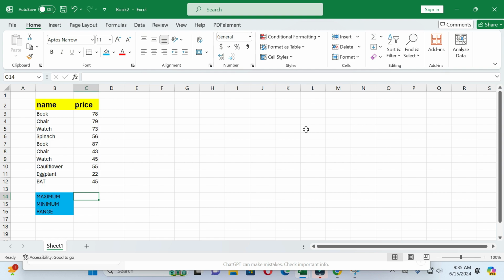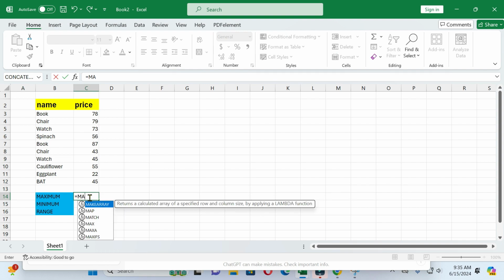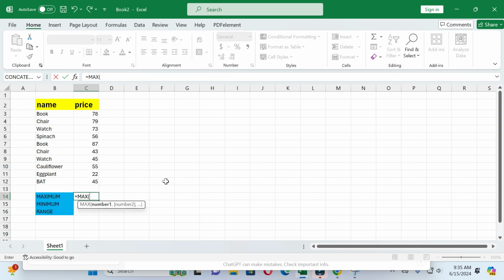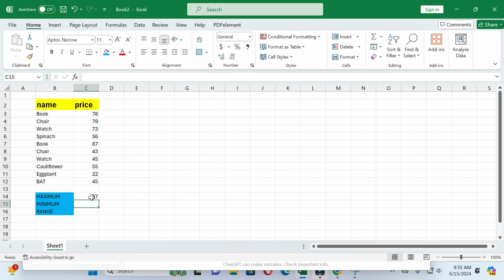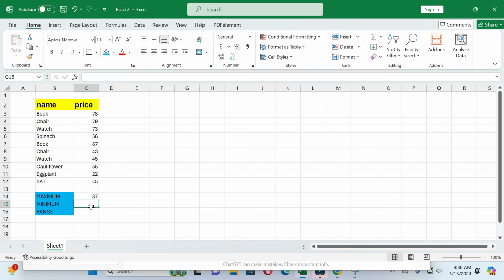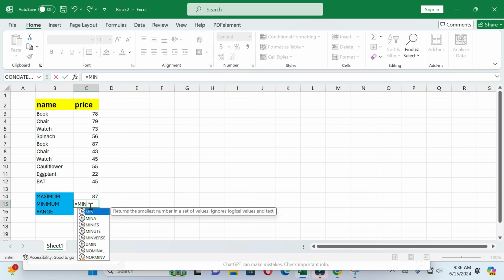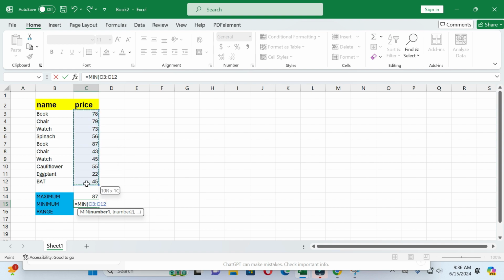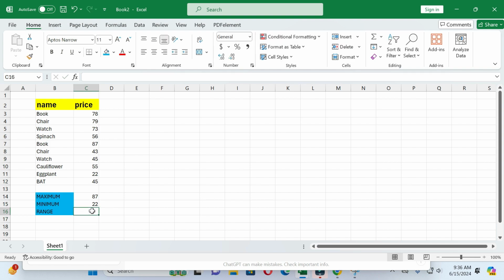how to calculate range in excel | formula to calculate range in excel | excel tips and tricks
Learn **how to calculate range in Excel** with our comprehensive video tutorial that covers everything from the **formula to calculate range in Excel** to advanced **Excel tips and tricks**. This guide is perfect for anyone looking to master **how to calculate the range in Excel** using various **Excel formulas** and functions. Discover the power of **Microsoft Excel** with our easy-to-follow **Excel tips**. Understand the **Excel function for range** and **how to find range in Excel** efficiently. Utilize the **max function in Excel** alongside the **Excel min and max function** to get accurate results. Our video is designed to help you **calculate the range in Excel** and **calculate a range in Excel** with ease. Learn **how to find the range using Excel** and **how to calculate a range in Excel** with detailed explanations of different **Excel functions**. Explore various **Excel range functions** for effective **calculating range in Excel**. Enhance your skills with our **range calculation in Excel** techniques in this **Excel video tutorial**. Get step-by-step instructions on the **how to calculate range in Excel formula** and become proficient in one of the most essential **Excel tricks** for data analysis.

Following queries has been resolved in this video:

how to calculate range in excel

formula to calculate range in excel

how to calculate the range in excel

excel formulas

microsoft excel

excel tips

excel function for range

how to find range in excel

excel tricks

max function in excel

excel min and max function

excel

calculate the range in excel

calculate a range in excel

how to find the range using excel

how to calculate a range in excel

excel functions

excel range functions

calculating range in excel

range calculation in excel

how to calculate range in excel formula